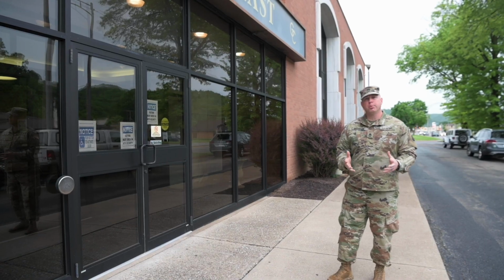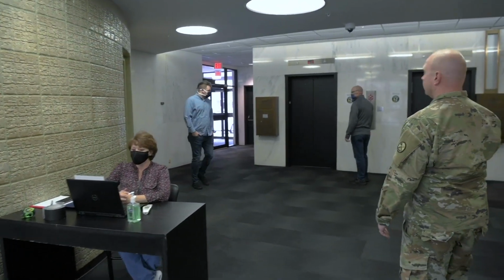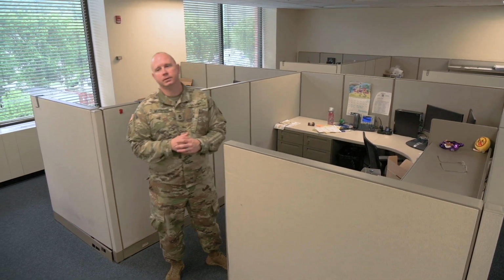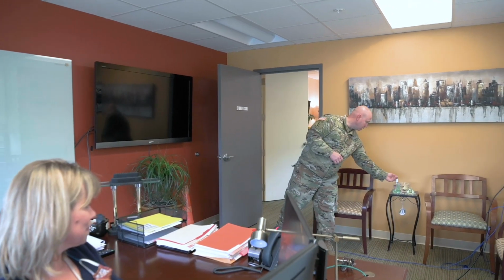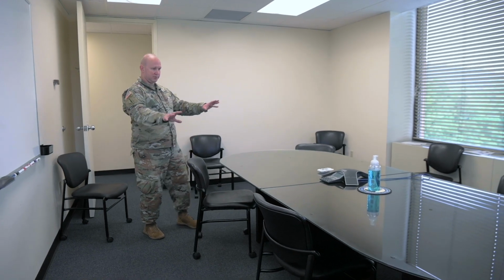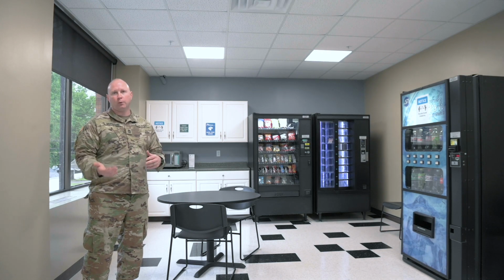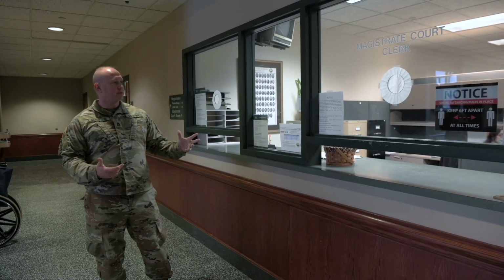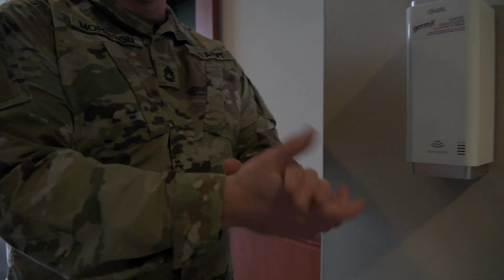State of West Virginia Facilities Best Practices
A video that details the best practices for State Facilities to protect their employees, the general public, and help stop the spread of the COVID-19 disease.